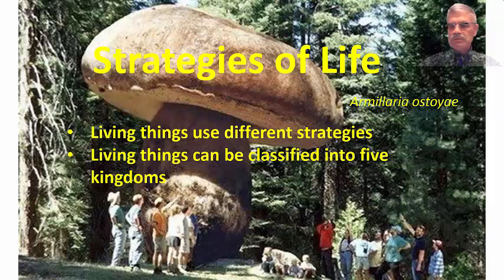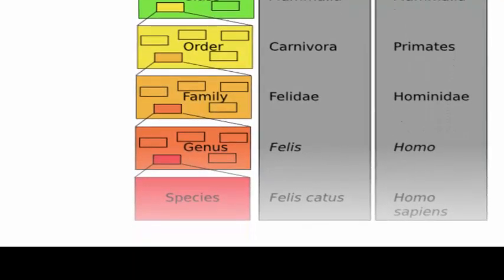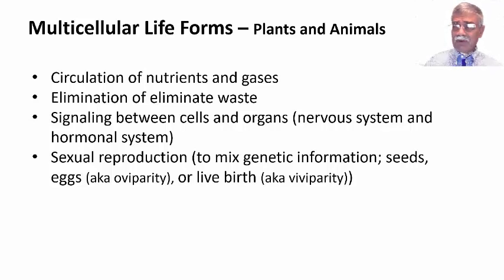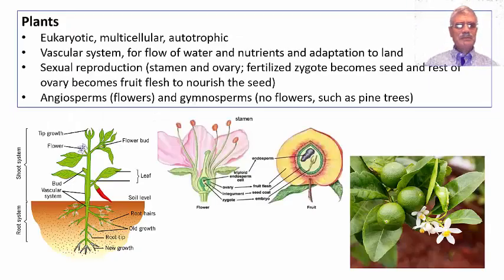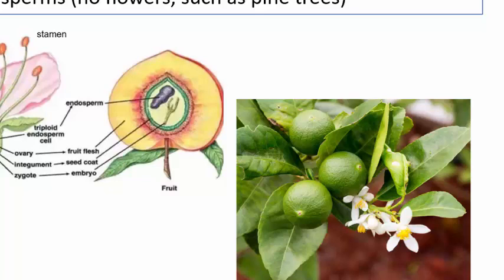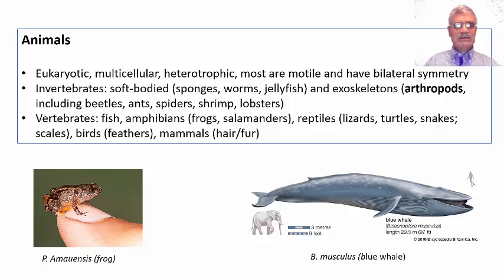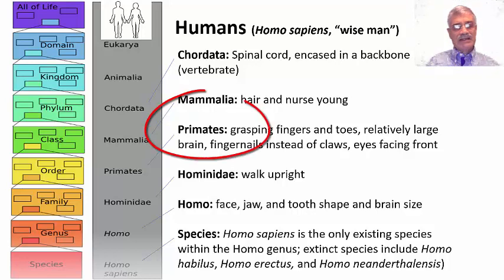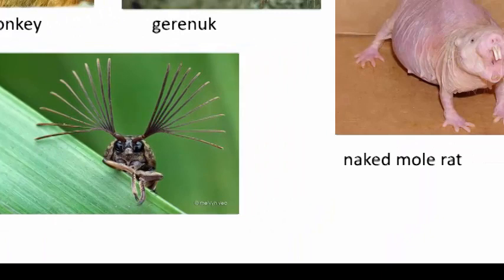Strategies of Life Part Two